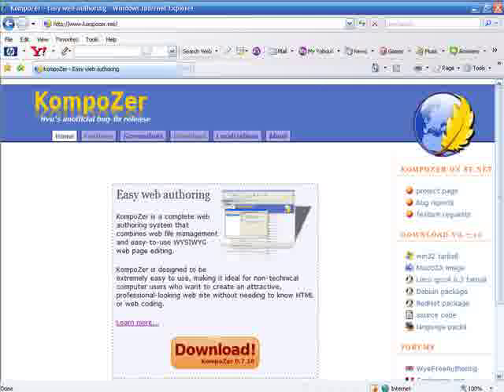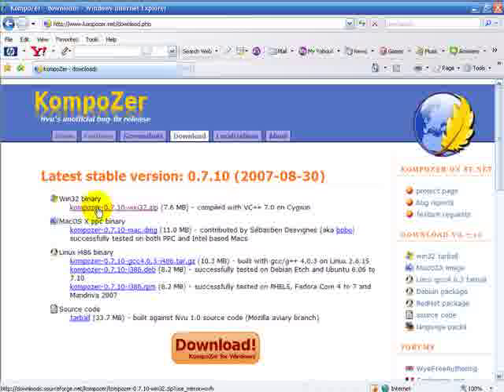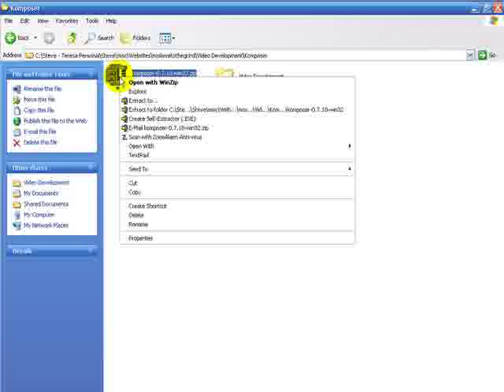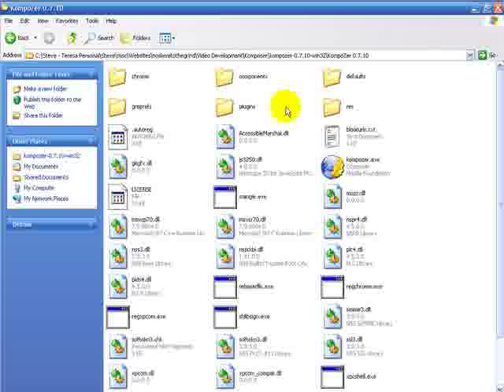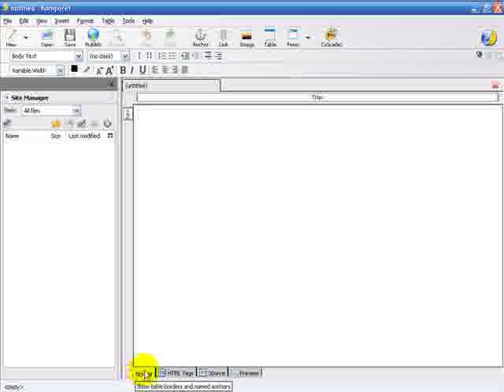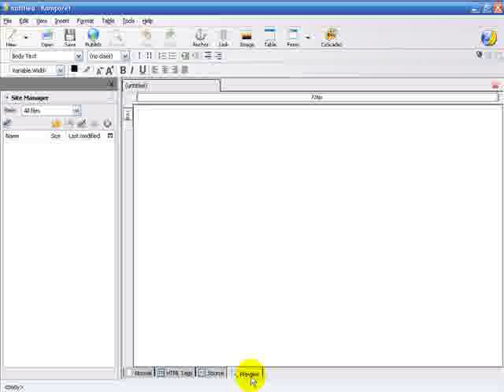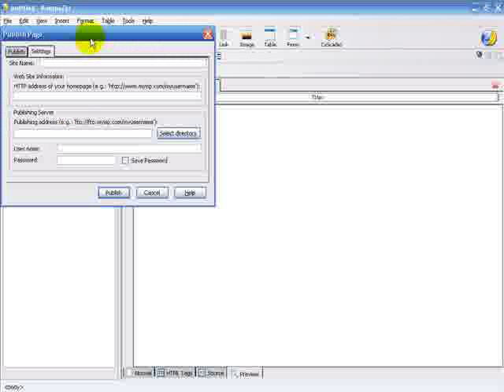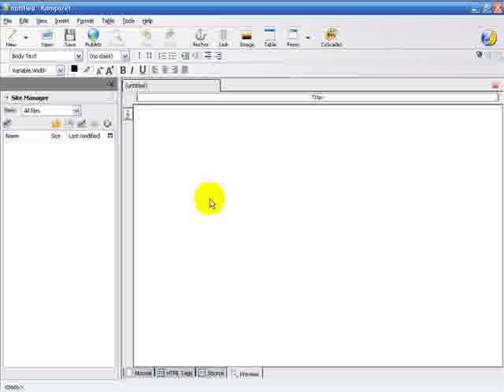Website Design, Fast, Easy and Free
How to build a website fast, easy and free even if you are a beginner with no experience. Create webpages using free Kompozer.